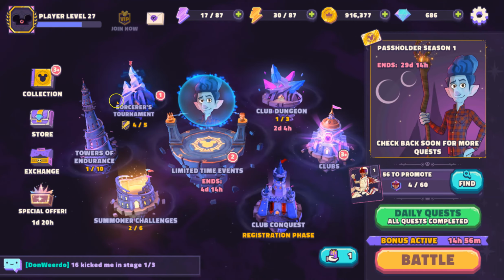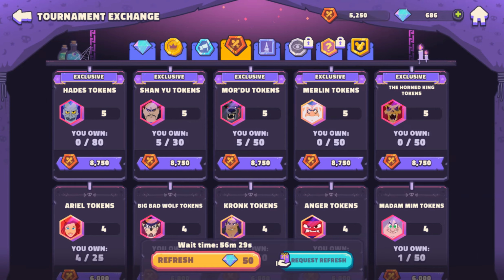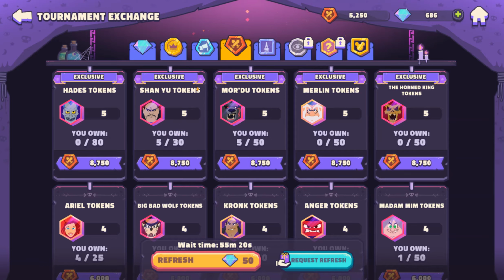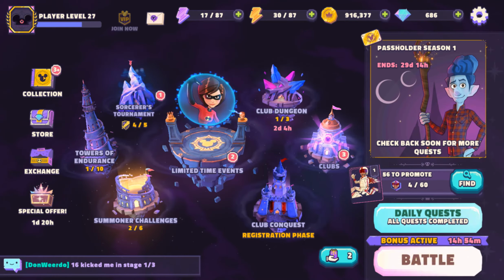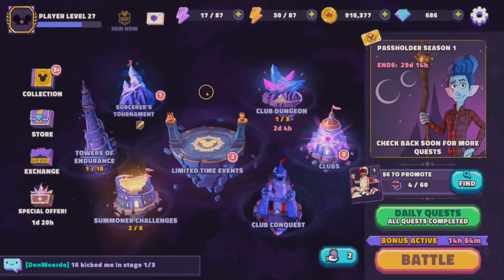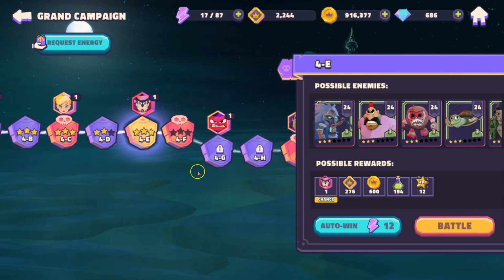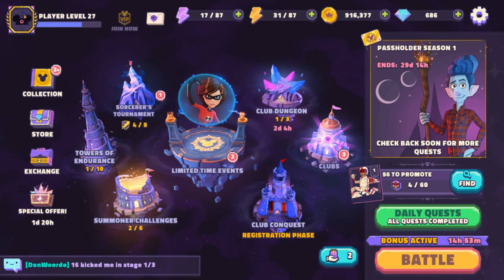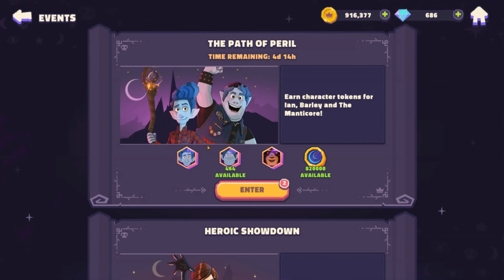Using the Tier Lists | Disney Sorcerer's Arena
Tier lists are great, but what do I do with them? I use them as guides but don't require myself to keep up with them. I know I won't be spending enough to keep up with the top of the top, but I can keep up with 1 or 2 of them and invest in the A tier characters!